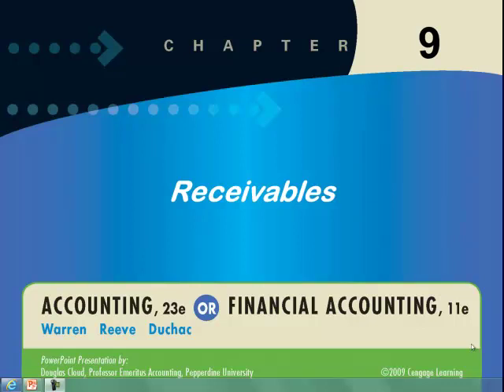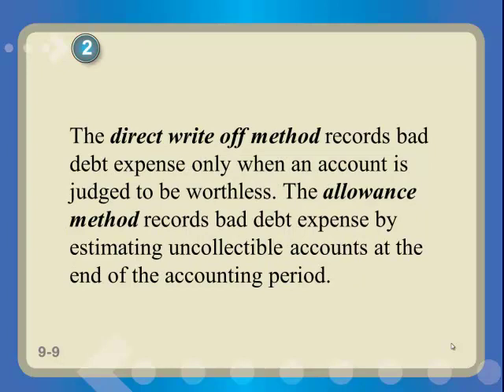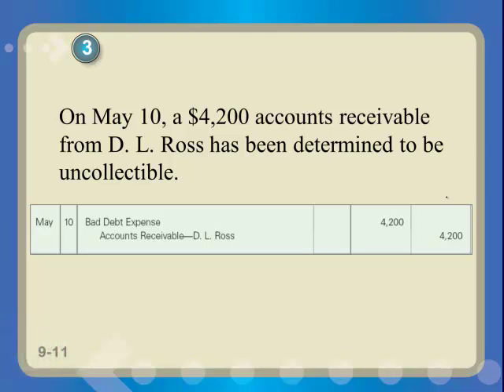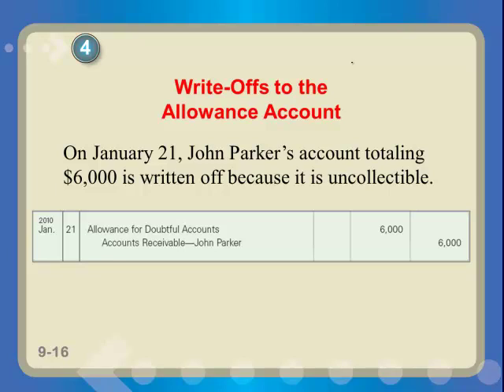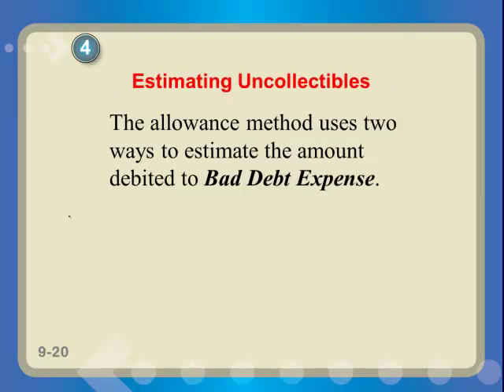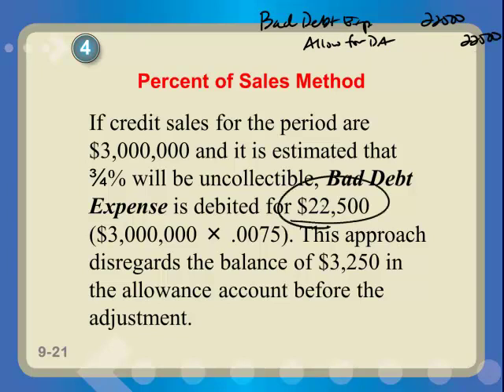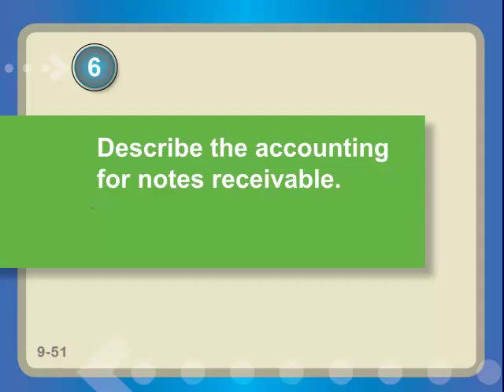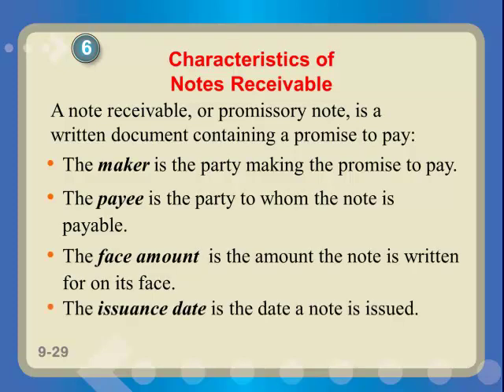BUS 241 Ch 9 Receivables Lecture VIDEO